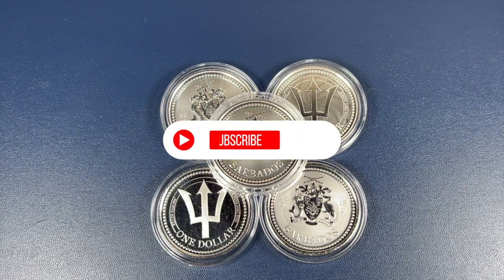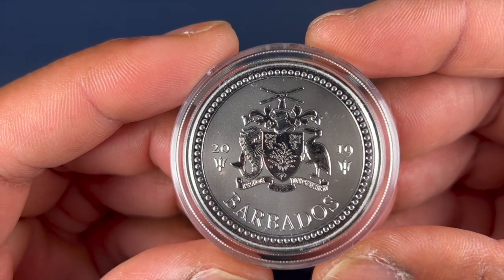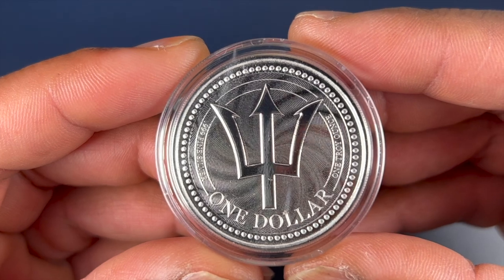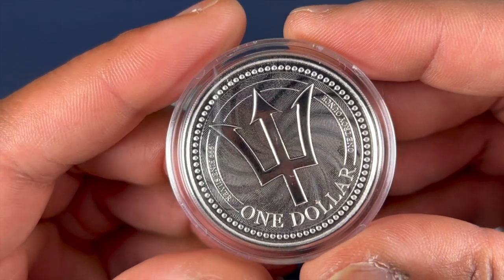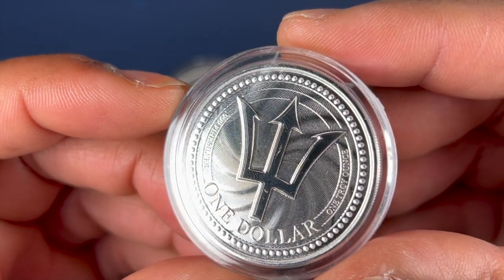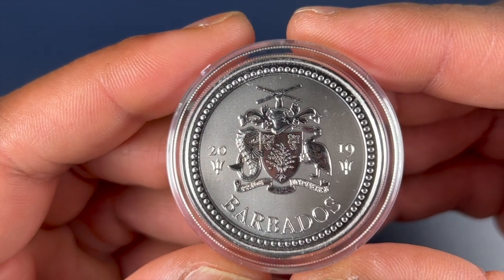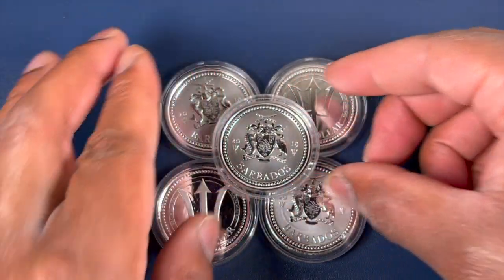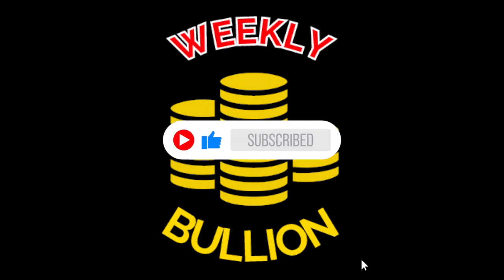The Barbados Trident Coin from Scottsdale Mint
Scottsdale Mint produces the Barbados Silver Trident as a sovereign coin for Barbados.  Do you feel this coin has numismatic value?  It's a beautiful coin, and one that I'm adding to my collection.